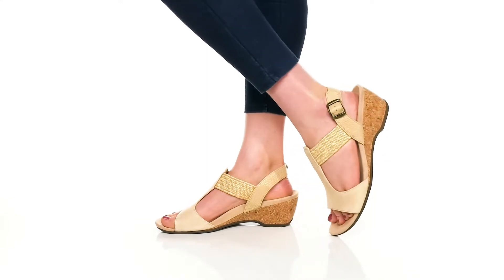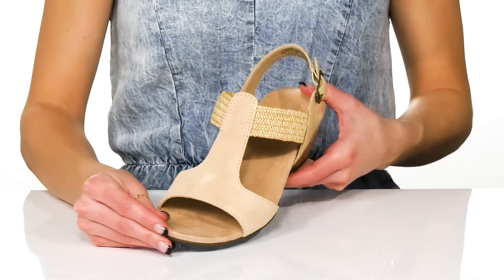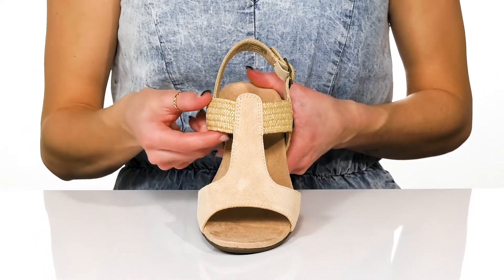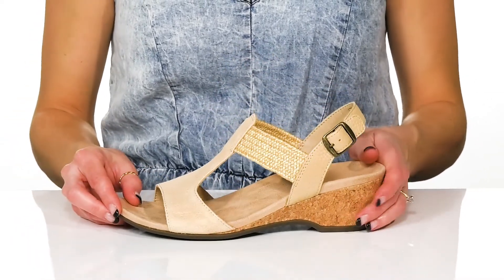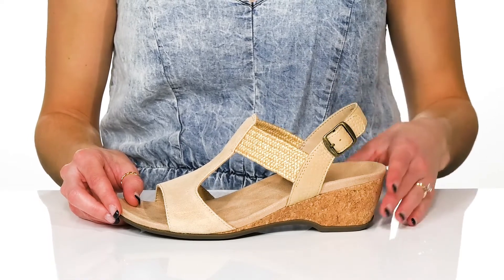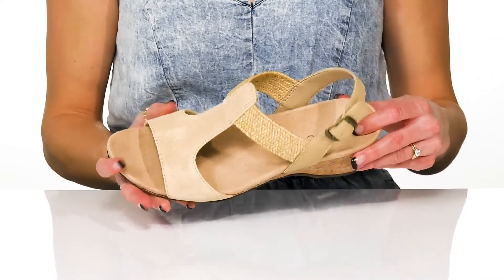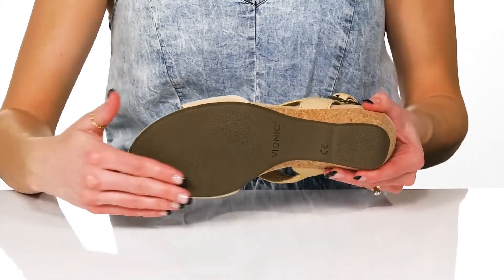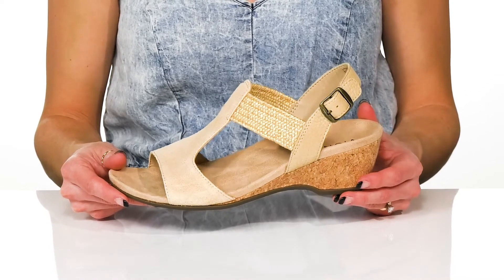VIONIC Kaytie SKU: 9620681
Mark your style statement with confidence in VIONIC&reg; Kaytie .
Synthetic lining.
Textile insole.
Buckle strap closure.
Open toe style.
Cone heel.
Synthetic outsole.
Imported.